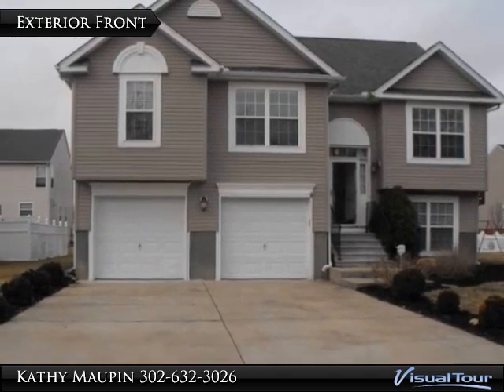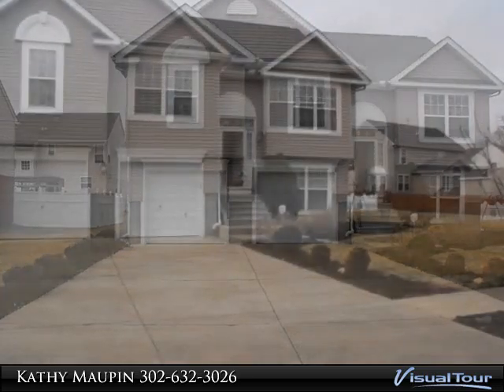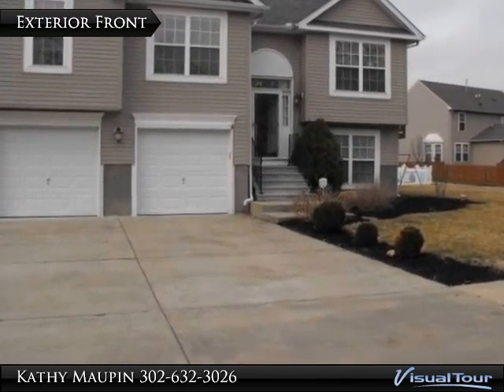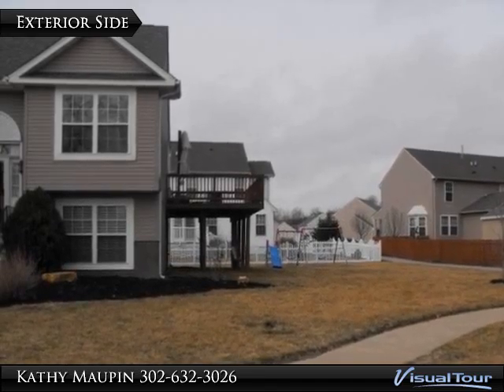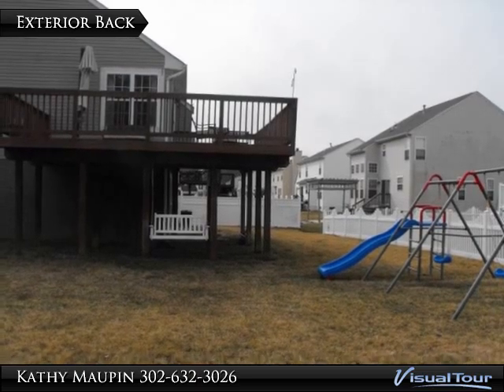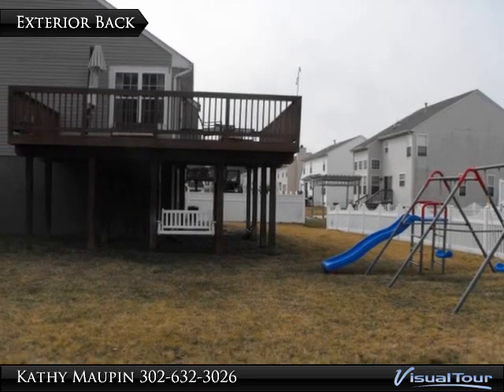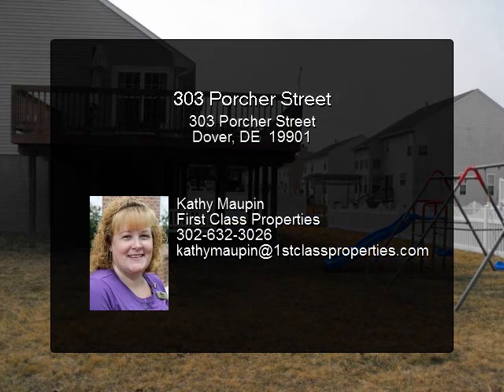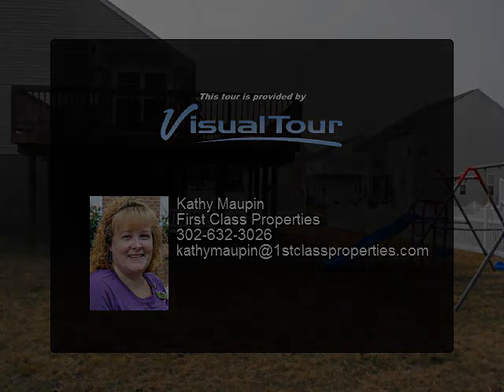303 Porcher Street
Springtime Fresh!! Take advantage of all the amenities in this 4 bedroom, 3 bath home. Inside you will find an inviting open living room with gas fireplace and vaulted ceilings. Formal dining room with chair rail. Kitchen has breakfast room,under cabinet lighting, all appliances and a TV outlet. Main bedroom with trey ceiling, walk in closet and a full bath with garden tub and separate shower. Downstairs boasts a 4th bedroom, full bath, utility room and a spacious family room. All rooms have ceiling fans and large closets. Sliders from breakfast room open onto an oversized 22x29 deck complete with patio furniture and umbrella. Extra storage space in the 2 1/2 car garage and inside utility room. Freshly painted and all carpets cleaned. Full access to fishing pond, community clubhouse and pool. Located in St. Jones Commons on a corner, cul-de-sac lot. Close to public transportation, shopping and schools. Home only available due to military transfer. Don't wait, call for your personal tou

Presented By:
Kathy Maupin, First Class Properties